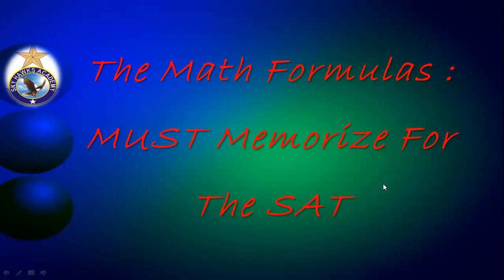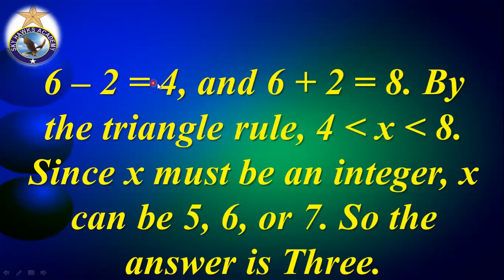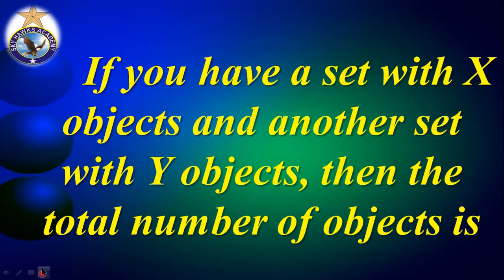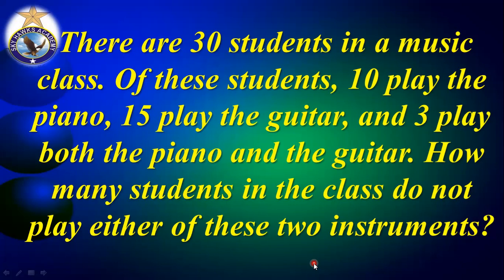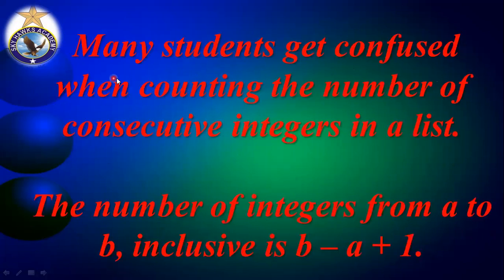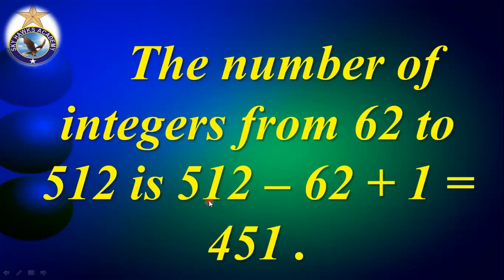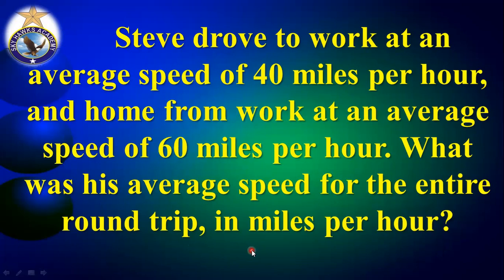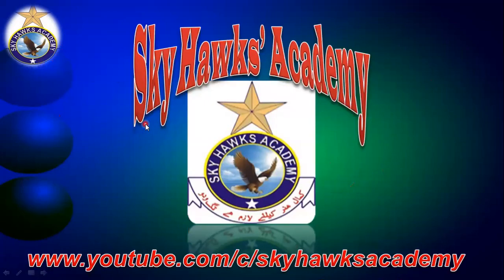MATH'S FORMULAS-SAT PART-2